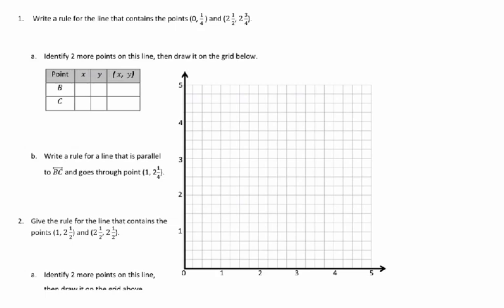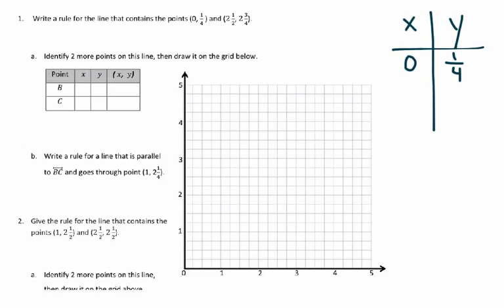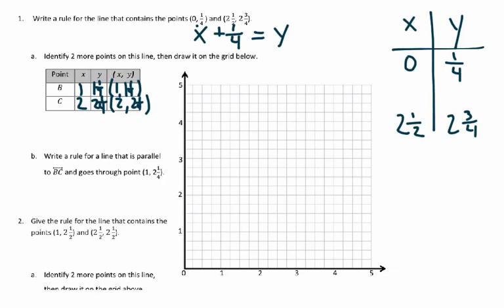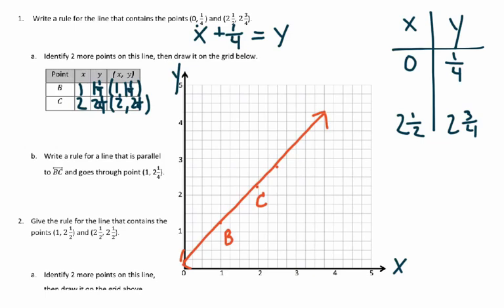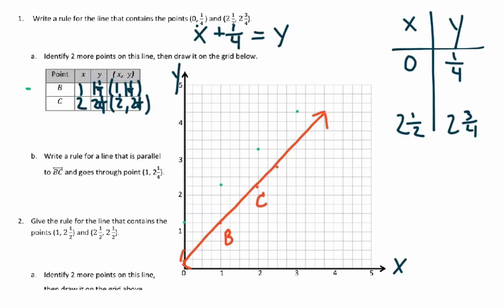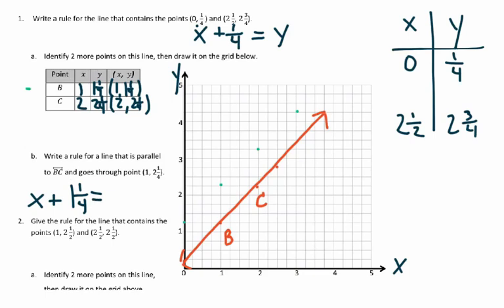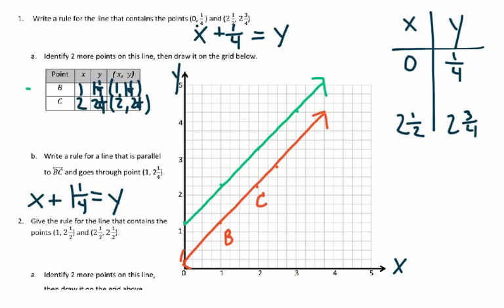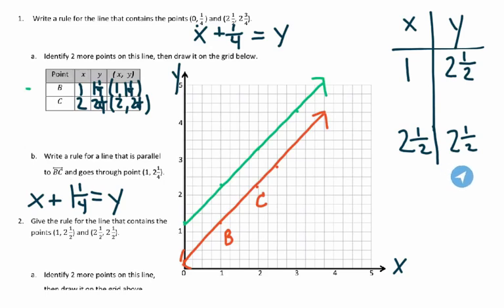EngageNY Grade 5 Module 6 Lesson 12